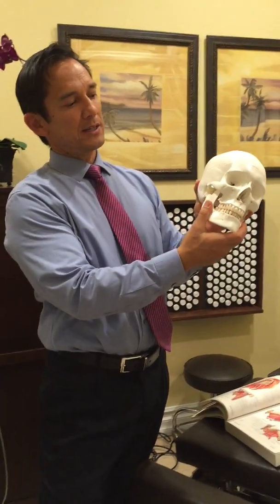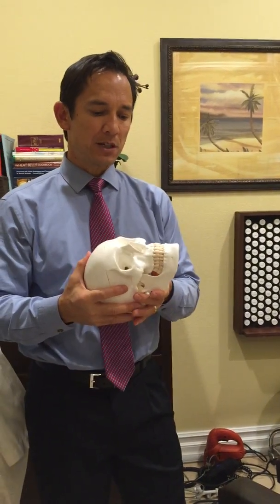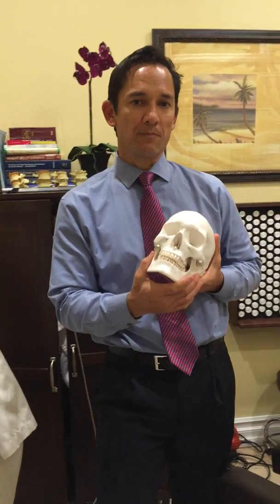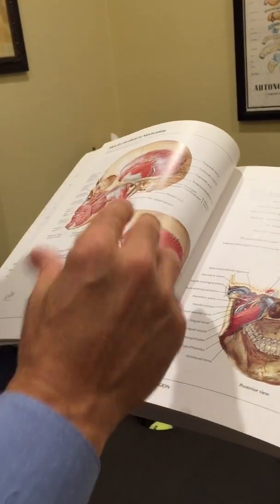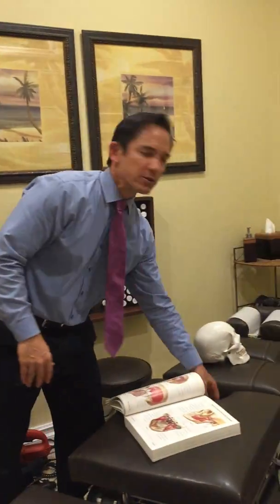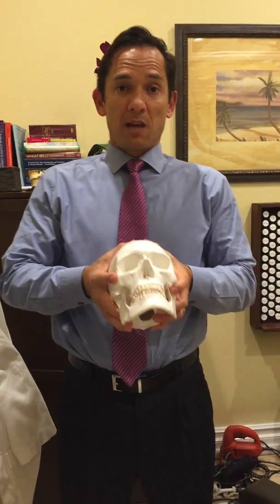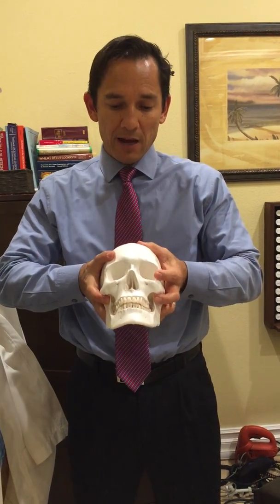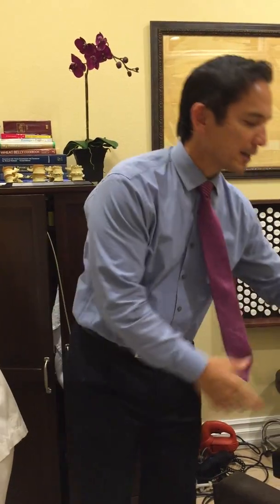Chiropractor Torrance CA | Fix Your TMJ Pain at Taylor Chiropractic & Laser Center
Dr. Derek Taylor, D.C. explains the anatomy of the Temporomandibular Joint (TMJ) including the bones, joint structure, and surrounding muscles. Symptoms that can arise from a dysfunctional TMJ are jaw pain, headaches, neck pain, upper back pain and even shoulder pain.   In this video, Dr. Taylor shows how to relieve the tension in the surrounding muscles that most commonly affect TMJ. Not only does he show you which muscles to address, but also in which motion to relieve the adhesive scar tissue and tension. He also briefly mentions how using the Taylor Method to address TMJ disorders brings great relief and often eliminates the pain. At the end of the video, there is a brief testimonial of one of Dr. Taylor's patients who was successfully treated using the Taylor Method to get rid of the pain caused by dysfunctional TMJ. Enjoy the video!